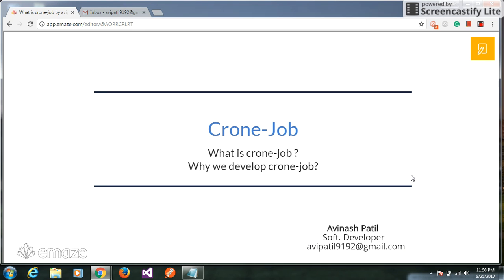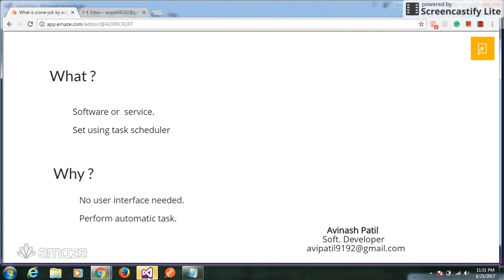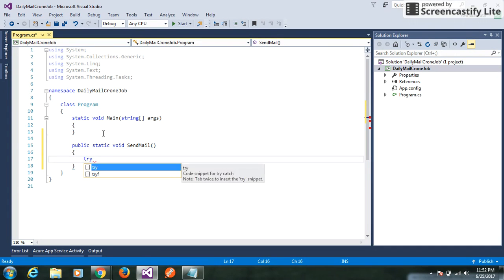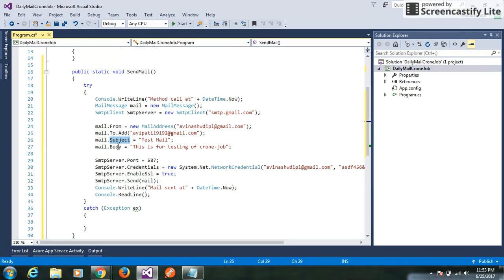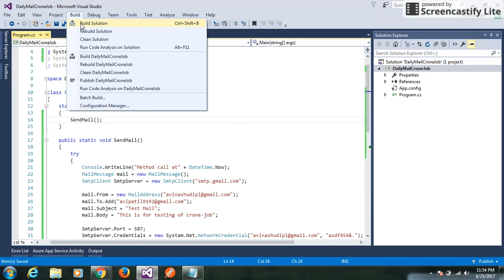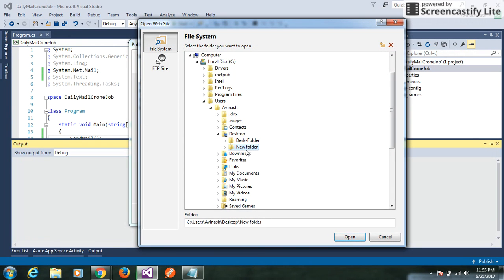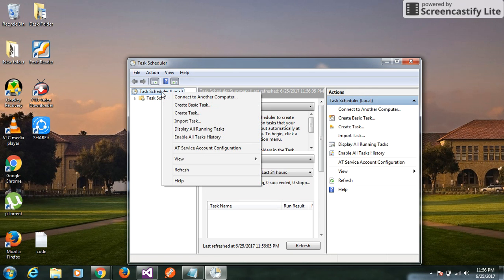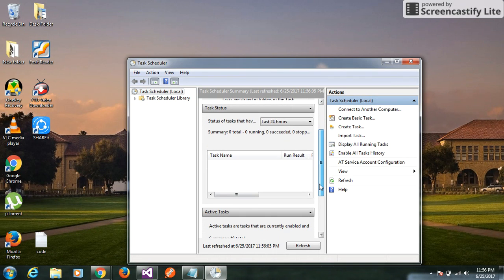Cron job Using C#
Create windows service in C# and call the service EXE from task schedular